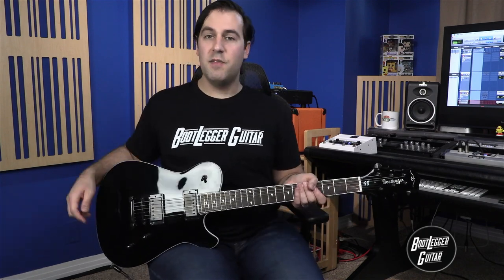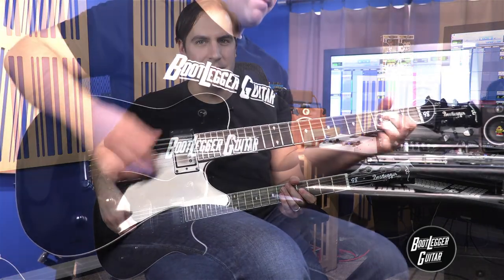Bootlegger Guitar Sean Pierce Johnson "Rye" Demo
We are a boutique guitar and amp company in Hermosa Beach California. Sean Pierce Johnson Bootlegger artist demo of the Rye Outlaw Black on Black. Sean Pierce Johnson, cockeyedoptimist.net, bootleggerguitar.com.